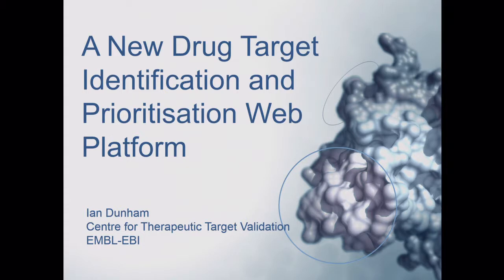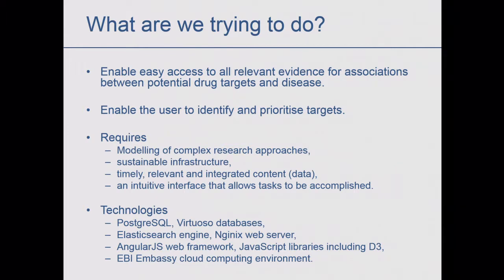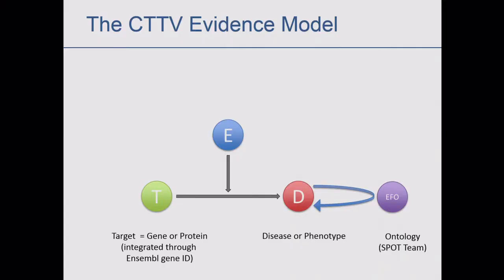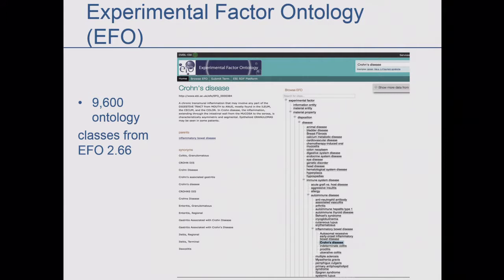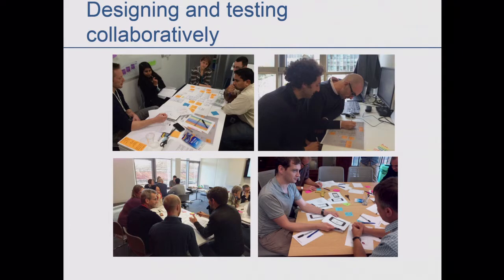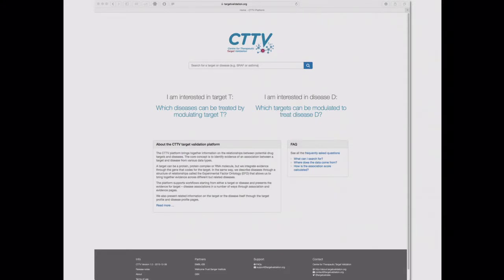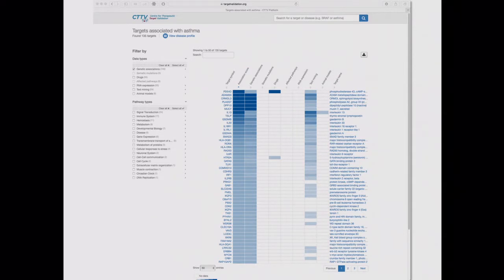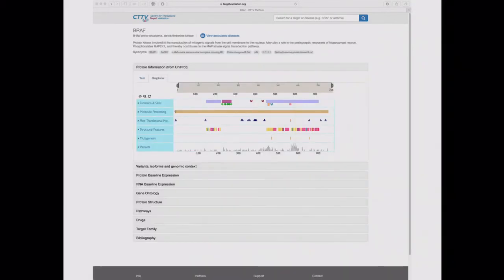The Open Targets Platform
Ian Dunham, Scientific Director of Open Targets, introduces the Open Targets Platform (formerly known as Target Validation Platform) to help life-science researchers identify therapeutic targets for new and repurposed medicines.

Recorded in December 2015.